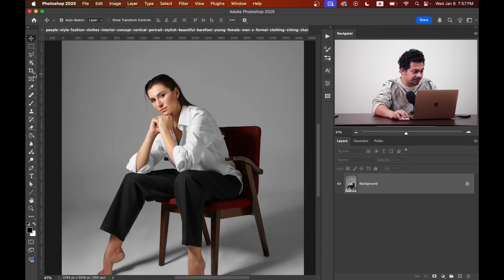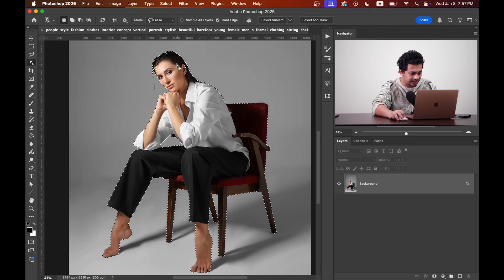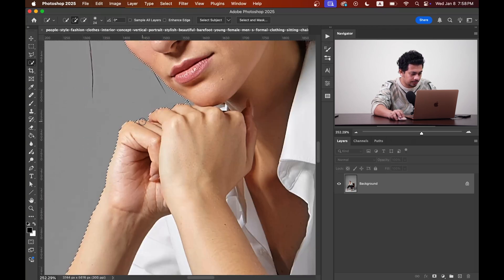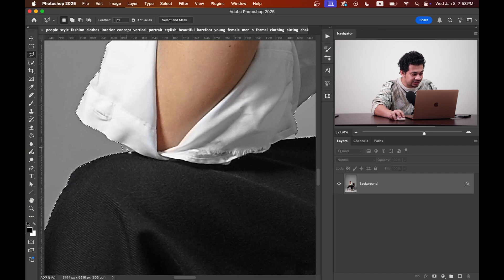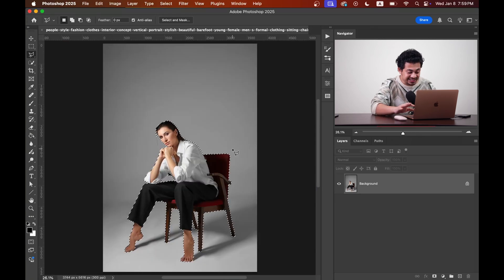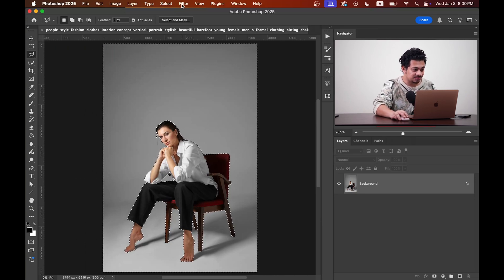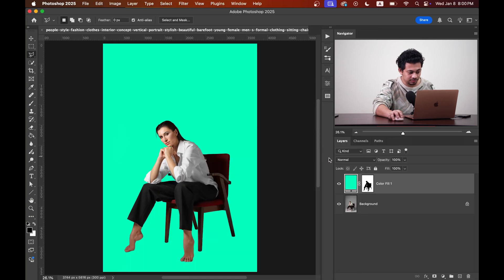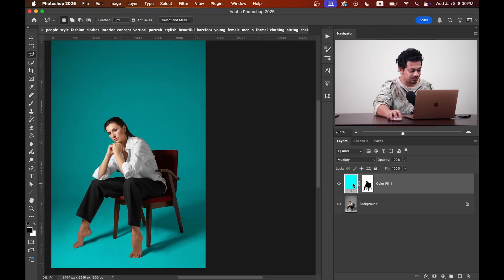Change Background Color in Photoshop – Quick & Easy Method!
Learn the easiest and fastest way to change background color in Photoshop with this step-by-step tutorial! Whether you’re using Photoshop CC 2025 or an earlier version, this method works perfectly to replace or adjust background colors with precision and speed.